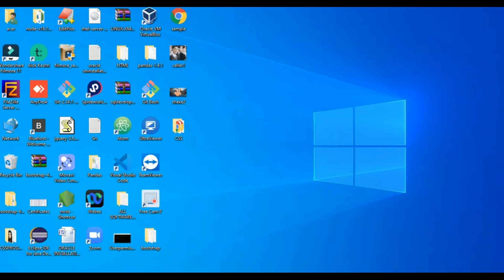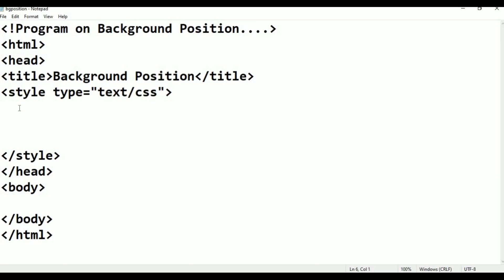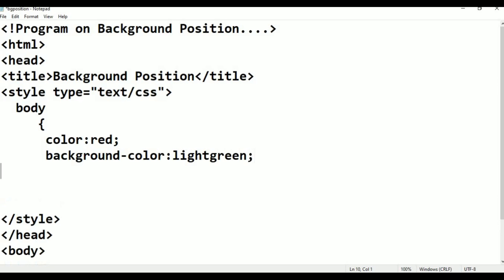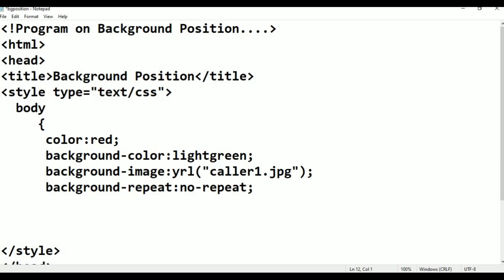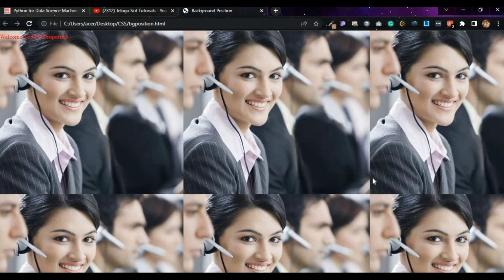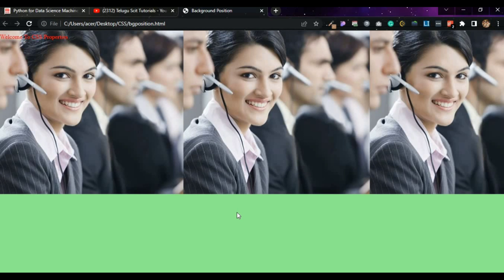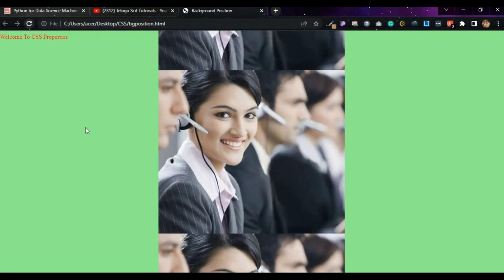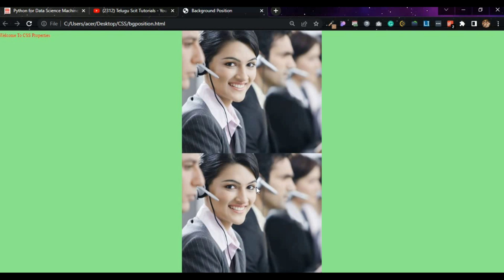CSS||Class-6||Program-5 in CSS||Backgroundrepeat||CSS Tutorial for Beginners - in Telugu and English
My Channel is About Teaching All Software.This Channel Provides Videos On Computer Science/Computer Applications For UG And Also For B.tech, Which Helps Students To learn Aand Clear Every Concept in Very Easy Way By Chandra Kala...
etc..